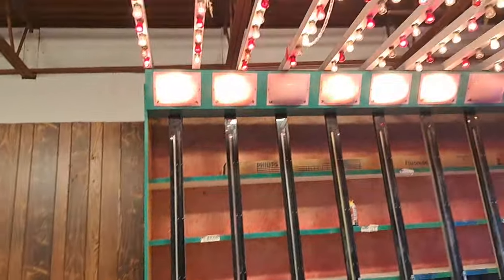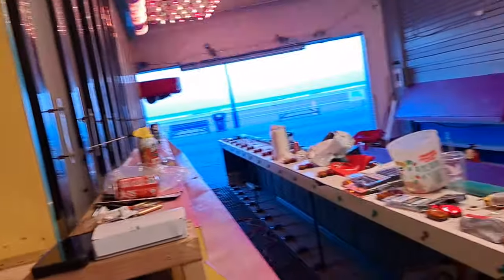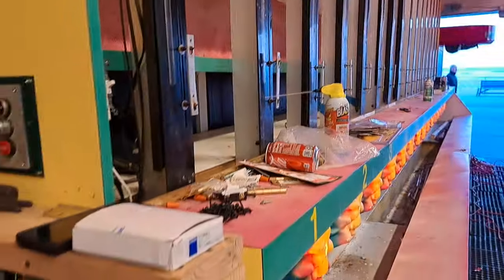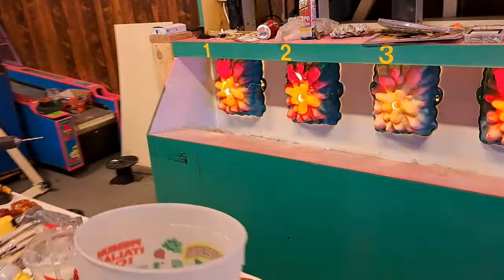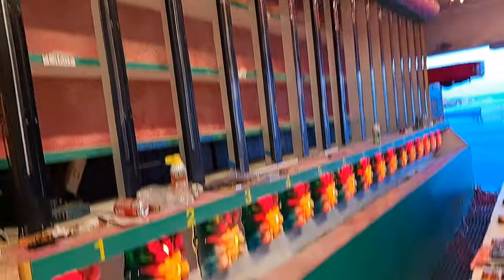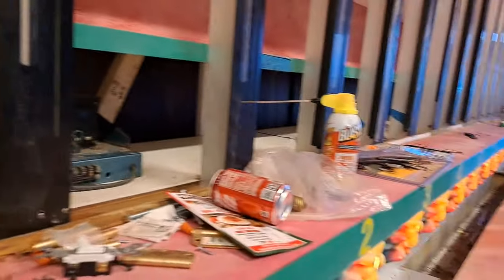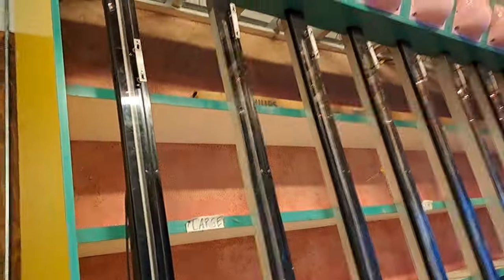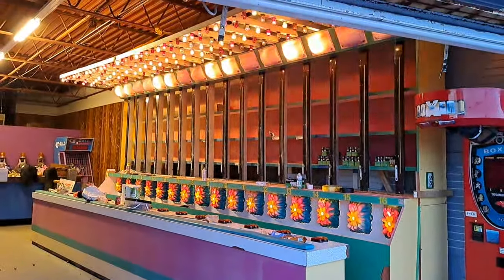Water Race Game Restoration 1st Time Systems Testing. Copyright 2024 Randy Senna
4 months ago, around the beginning of January and the New Year, I began this project...

I moved this old Water Race game down the Boardwalk piece by piece.

Just pulling the massively sized, and crazy heavy, sections out of the building where it says for the last 10 years, was a task in itself.

Then moving them down the Boardwalk was a feat, as the width of each section would not pass the width of Boardwalk Walkway, without angling to pass buildings and mounted trash cans in the middle. !

Once the Sectionals were on location, then came the Fork Lift fiasco, as I attempted to lift the massive sections into position, and mount the heavy top section, on the Main lower section.

Finally, the pieces fastened together, and the work was perilous as the tremendous weight had to sit on mover dollies, as much more work was required to get the giant machine into position.

Then began the act of restoration.

This poor old game was left in pieces laying outside in the rain for over a month, after it had been removed from the building where it had been operated for a long time.

Because of the size and weight, I assume moving this equipment was simply not realistic for them back then, and it would have cost a bunch of money to get a bunch of men to get it off of the boardwalk...

And then, it would have had to be tricked someplace to be stored in a warehouse somewhere, costing monthly rent payments which would have gone on and on, until maybe someday, it had to get moved again with some possible new place to run it...

So it was abandoned, and left to die outside on Sportland Pier, laying in the walkways in front of the old Bozo Dunk Game, blocking the egress.

I was sent to tell the people who just dumped it on the pier, that the Pier Owner said it had to be moved off the Pier, and the answer from them was they had no place to put it, and throw it away, or do whatever you want with it.

They had simply given up on the old game, understanding the massive cost which would be involved with trying to move it and save it, especially since it had already been left out in the rain for the last many weeks.

The Pier Owner wanted me to get guys and break it up, to be tossed into a dumpster, but feeling sorry for the old game, I got him to let me move it into a building, hoping that someday it could be saved and made to work again.

10 years it sat, corroding and rusting away, with its computer boards turning into complete trash from the moisture and salt air...

Until finally, I was told to get it out of there, and I found it a place where it could go and hopefully i could get it to work once again.

It was a long hard process, which required time and time of new parts costing BIG MONEY.

The Original owner/operator, who had sold the have to the last operator who had abandoned the machine done years after that when they gave up the rented location, saw me trying to restore it, and said it would be cheaper to buy a new one, considering the time I was putting into this, and what someone would have to pay me for the MANY hours of specialized work I would have to do, not to mentioned costs of the parts required.

But I said, I would get it to work again, and that was a huge risk, relying ONLY upon my skills and expertise to do that monumental task.

I also had my other tasks to do all winter, plus resurrecting the old Gorilla Water Race Game, which was a long project which I started first, and overlapped this project, as I had to resort BOTH of this old games before Spring, and opening!

I finished the Gorilla Water Race Game first, as I had started it first, and I had to open that location for Easter which was early at the end of March, as my Retro Arcade would open with Fasci6fir Easter Weekend...

But 4 months after I started first moving the sections of this other water race game, it JUST NOW has neared the point of completion!

ALL SYSTEMS ARE GO, as my custom repairs and circuits are install and tested!

All that's left now is to add the water, along with the pump, and guns, and repair all the leaks!

It is ALMOST MAY, and the new operators of this old game now enjoying a new era of pride and glory, is about to begin!

In 1 month it will be memorial Day weekend... And this old girl with her new systems, will be getting hit hard, and put to the strain of hard work.

I am certain she will do just fine, and when something comes up where she needs my help, I am just a few doors down at my Retro Arcade, and I will be there to fix whatever ails her...

As long as I am still around to take care of all the machines which rely upon me...  But who takes care of me?

Time is running out, and then what happens?

That is when that final Game Over light comes on I fear.

Here, in this Video, you see the 1st time all lights are lit, and all systems are tested and functional, even with some added features never been done before, making this old game BETTER then she ever was before, AND BETTER THRN ANY NEW GAME MADE TODAY!